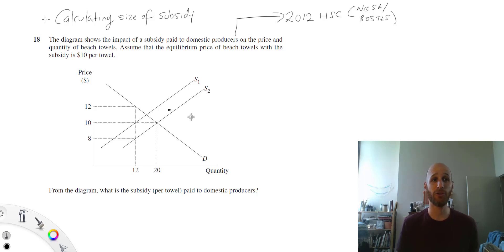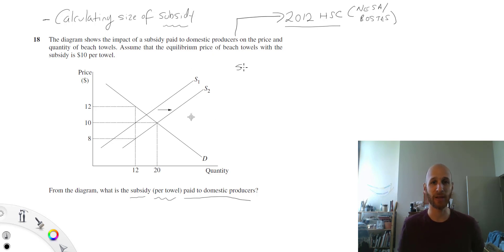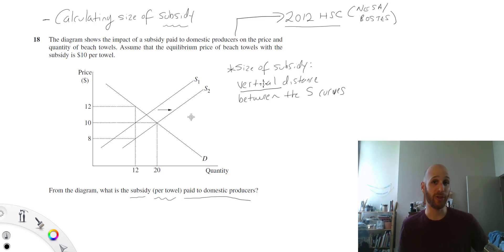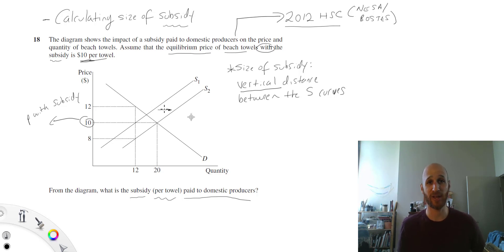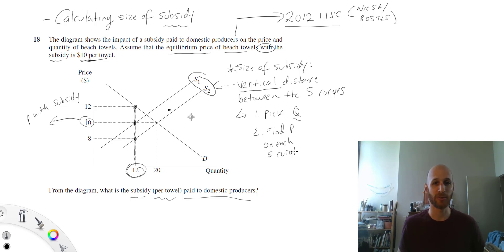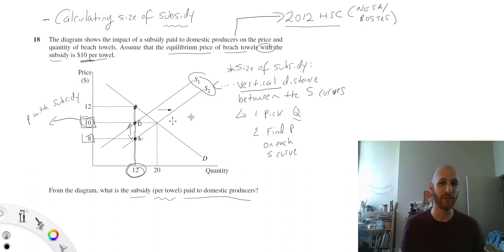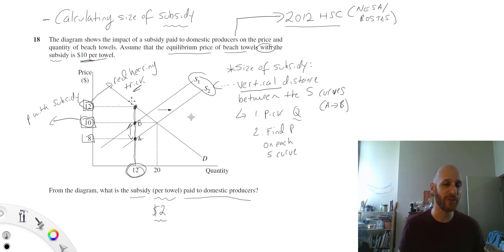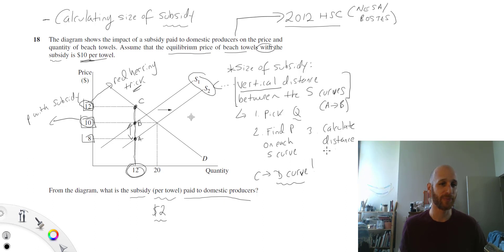Calculating the SIZE of a subsidy -- past HSC question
Question is taken from 2012 HSC.